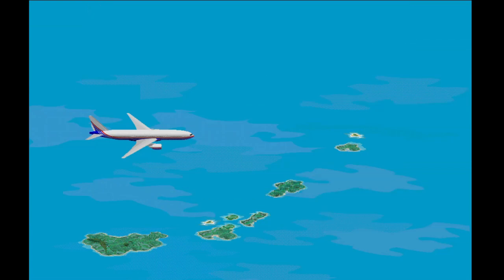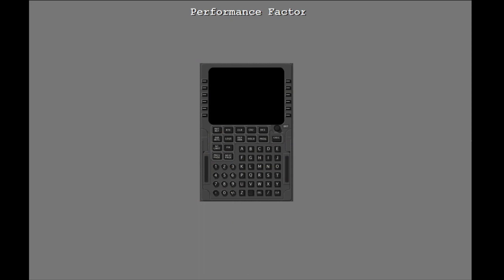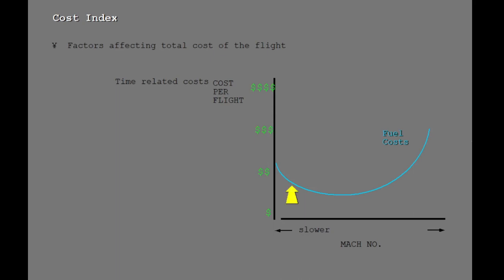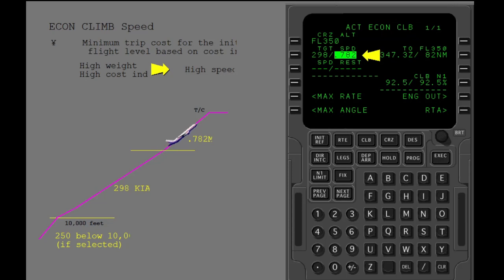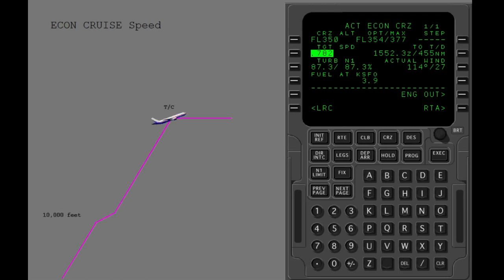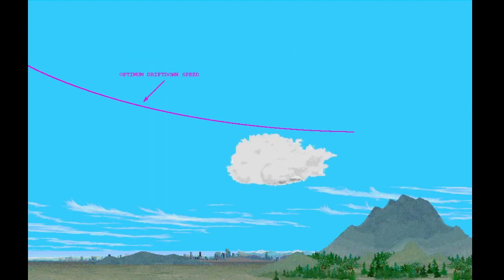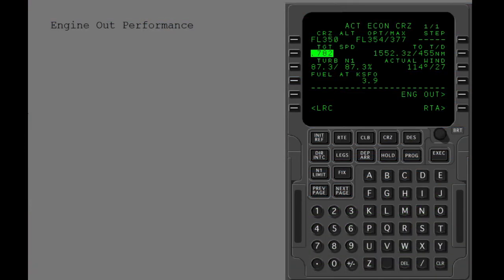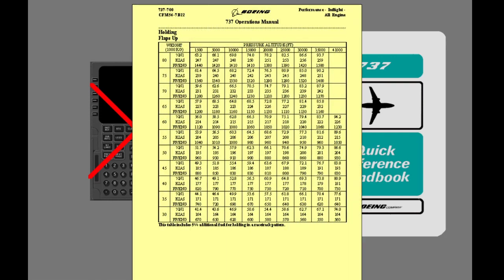Boeing 737NG (600/700/800/900ER) - Enroute Performance | Computer Based Training